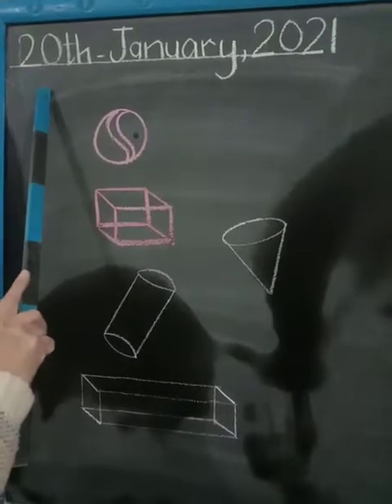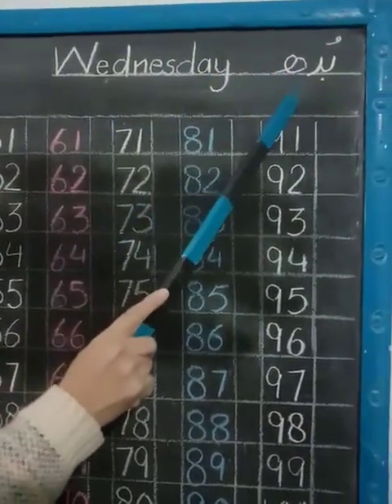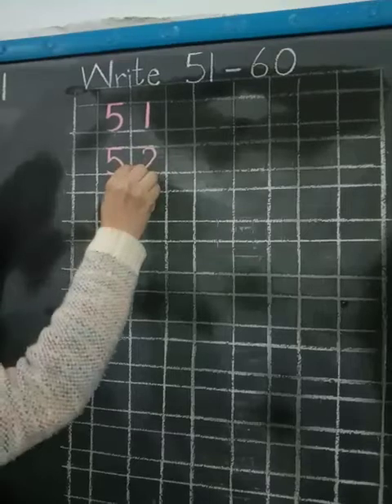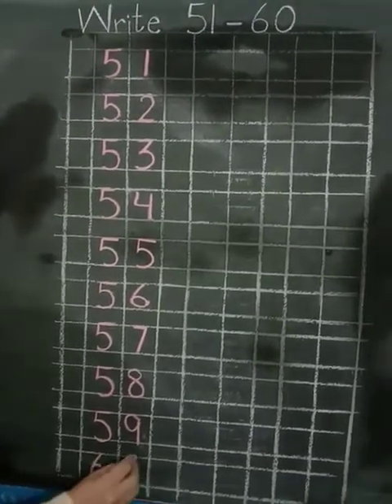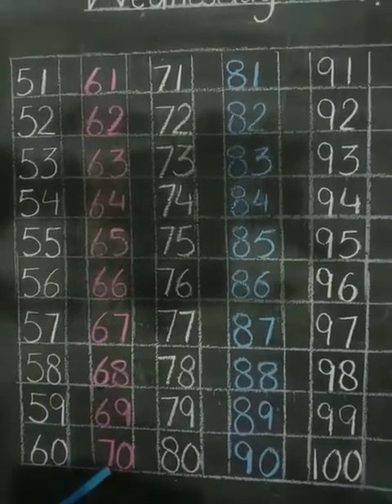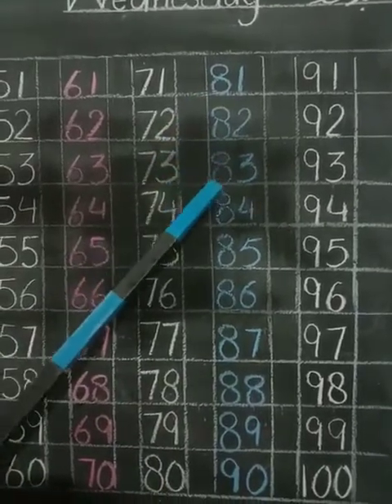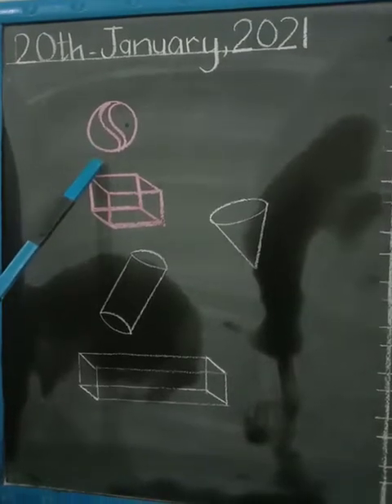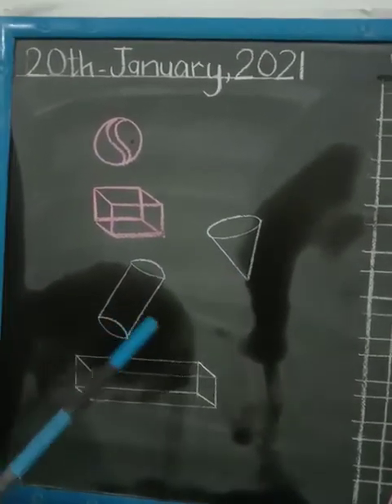JOS JB CLASS NURSERY MATHS WEDNESDAY 20-01-21